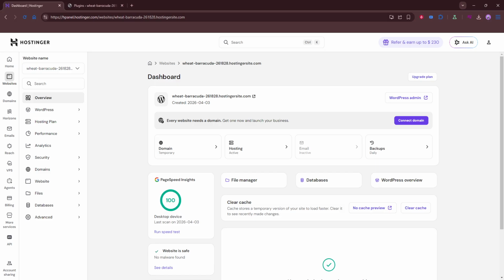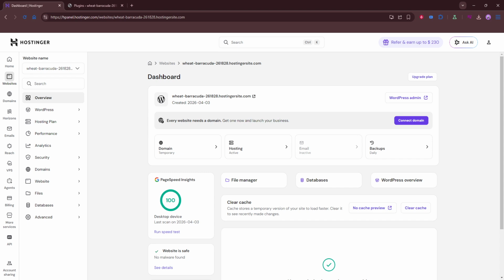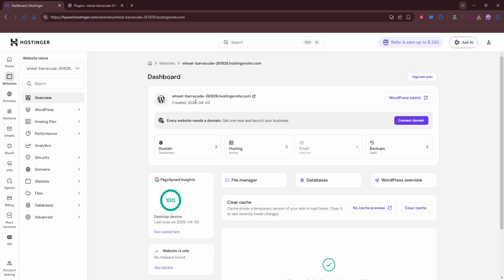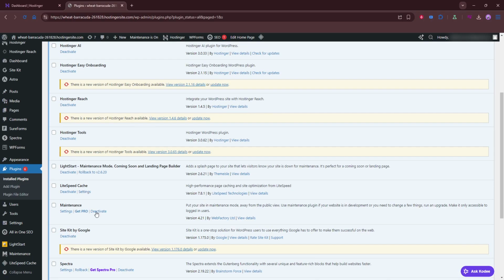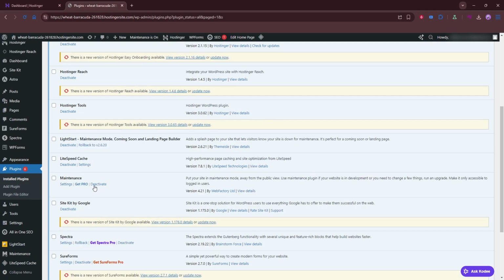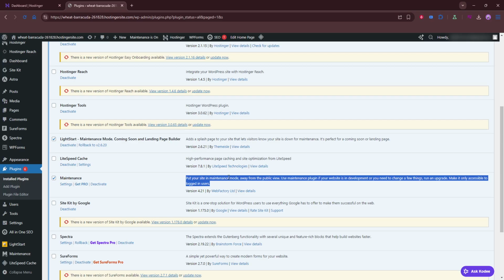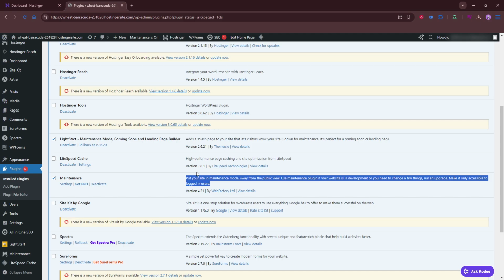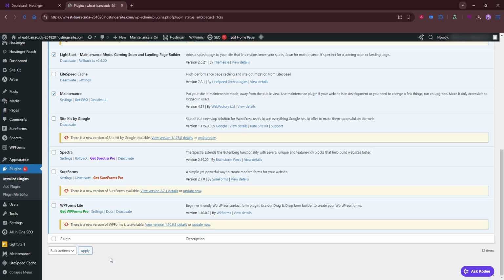How To Enable Maintenance Mode In Hostinger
In today's video we cover How To Enable Maintenance Mode In Hostinger